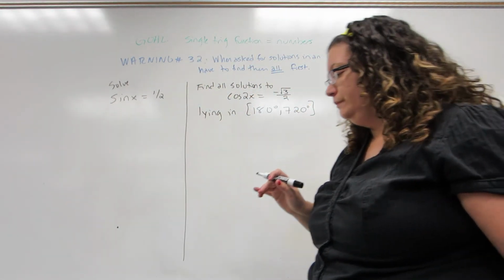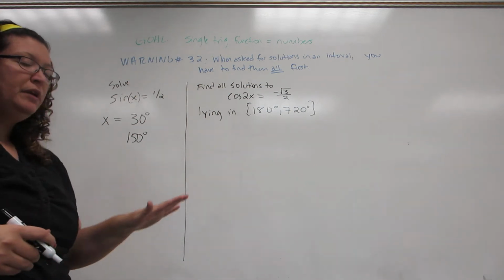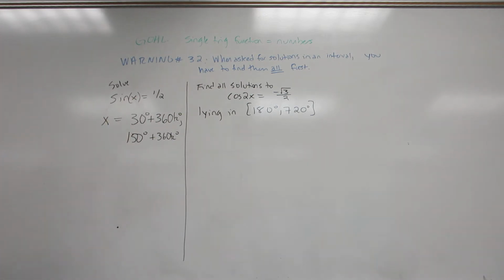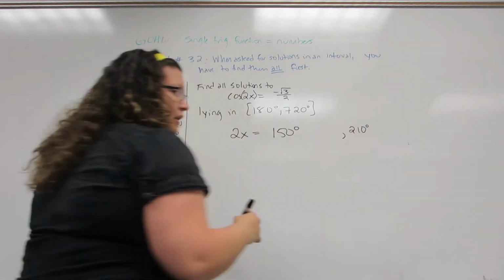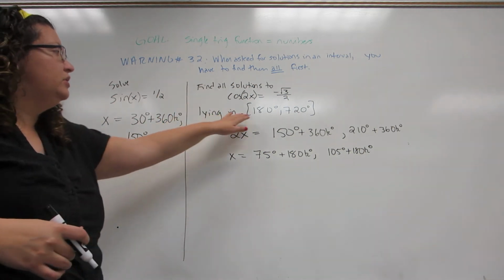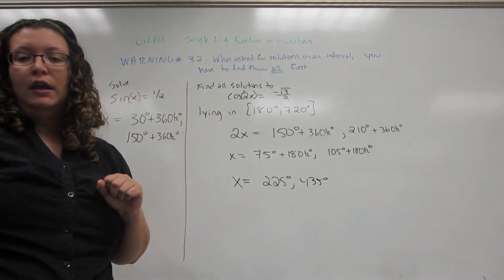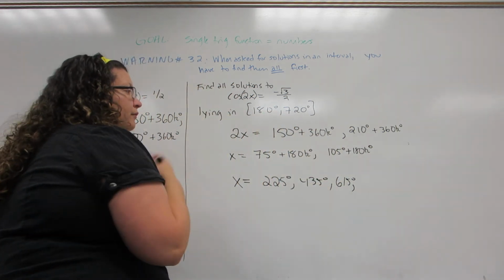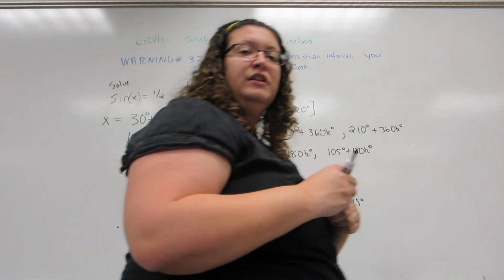Solving trig functions-single trig equal to numbers. Solving in a specific range.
Solving trigonometric functions once they look like a single trig function equal to numbers.  Solving functions for answers in a specific range.